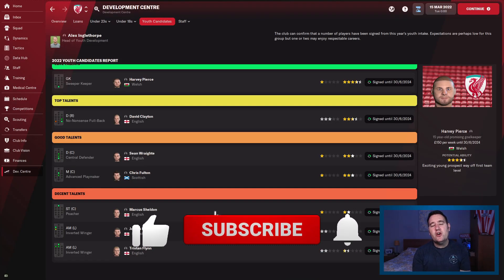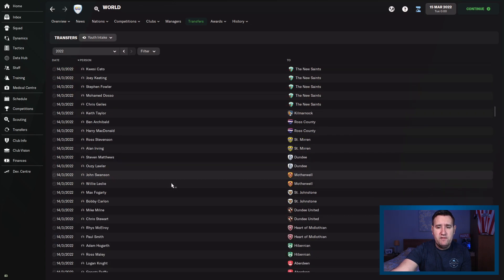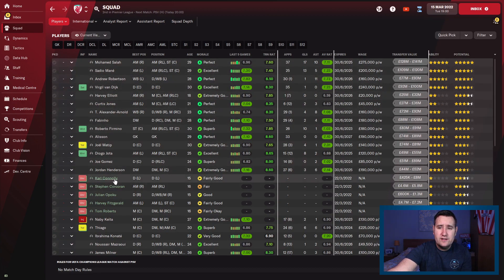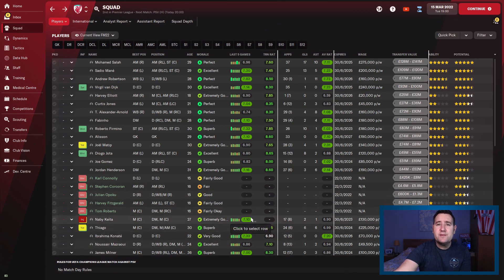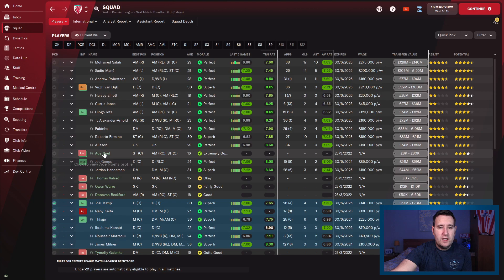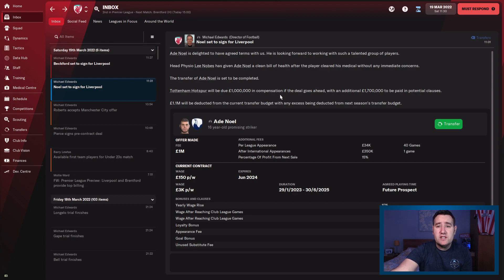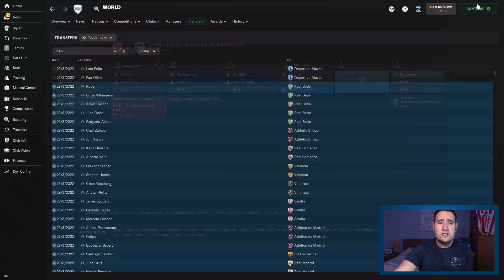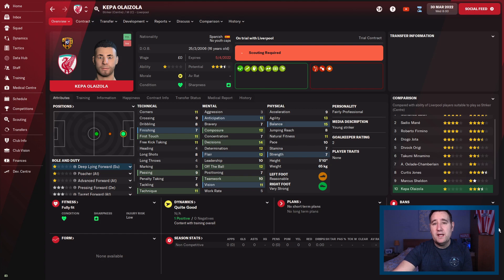Stealing Youth Intake Players - Tips & Tricks - FM22 - Football Manager 2022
Start of a new series for FM22 - Tips & Tricks - Tutorials

Today I'm going to show you how i steal youth intake players from other teams.

Let me know how you get the best youth intake players

I have so much more content so please check my other vids out.